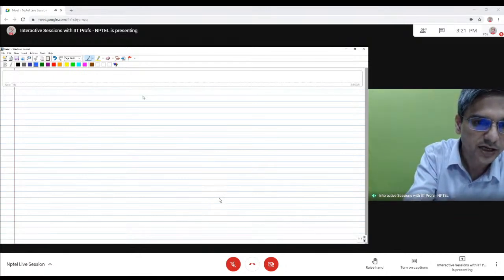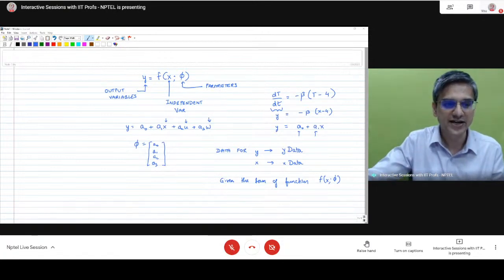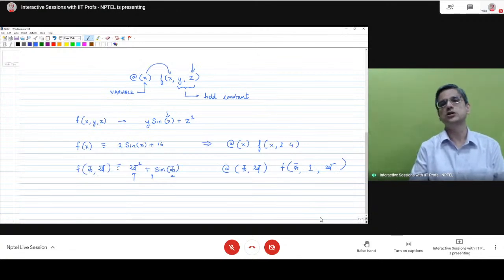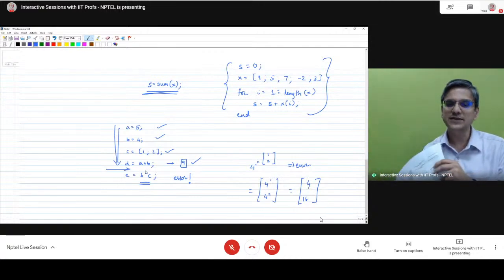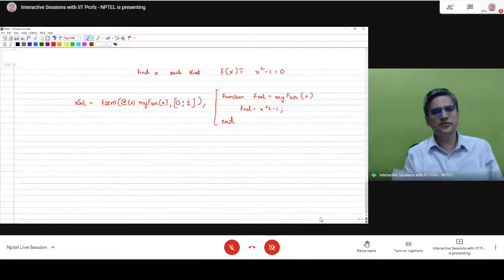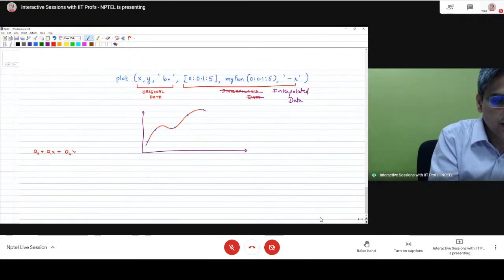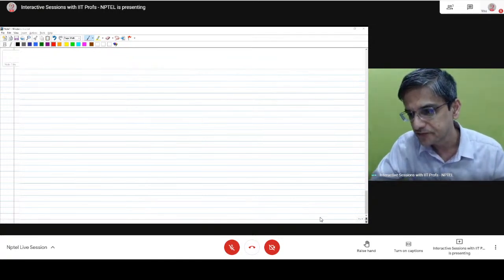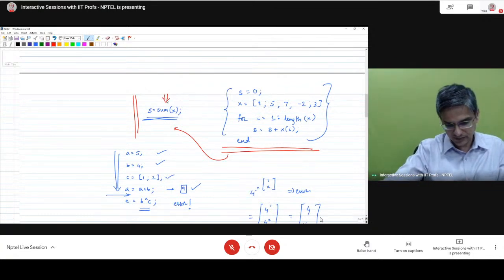LIVE - Matlab Programming for Numerical Computation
Prof. Niket Kaisare - IITM